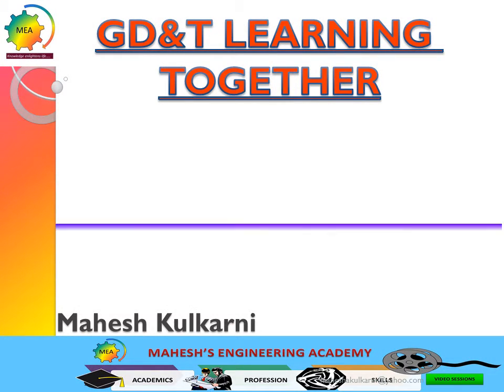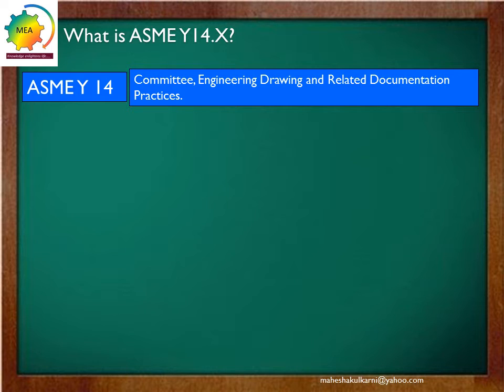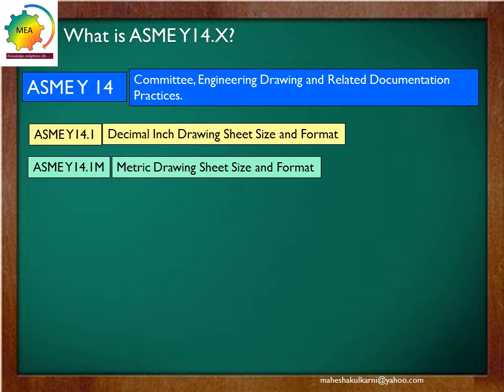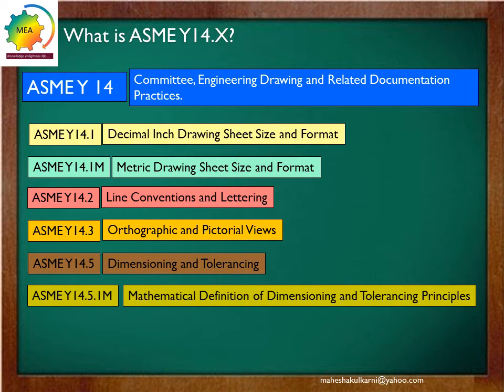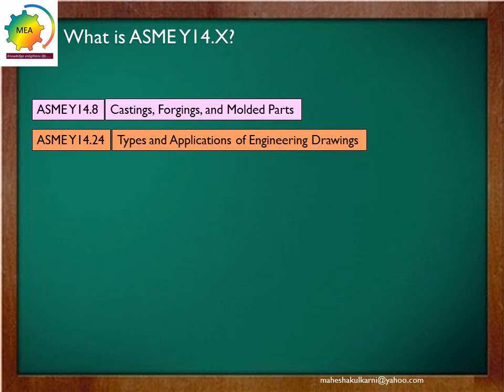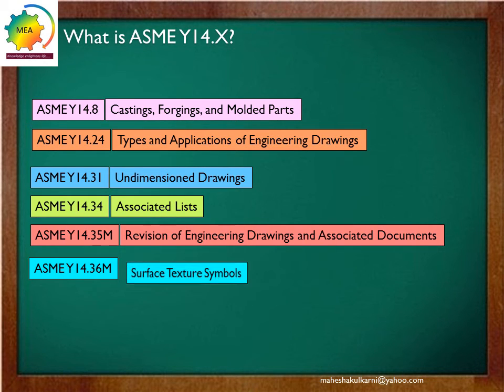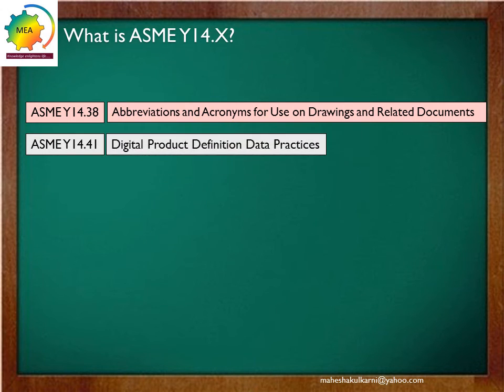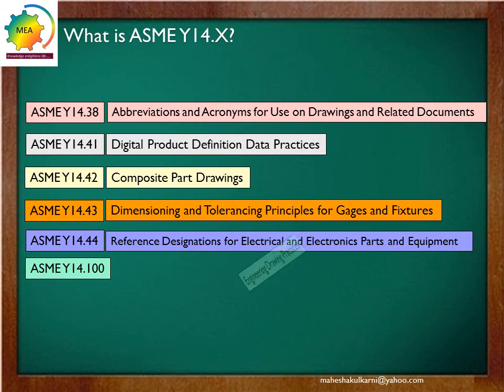ASME: What is ASME Y14.X?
We make a living by what we get, but we make a life by what we give.
Winston Churchill
Purpose of this video is to discuss different ASME standards essential for engineering drawing and related documentation.
Happy learning
Thanks
Mahesh.K